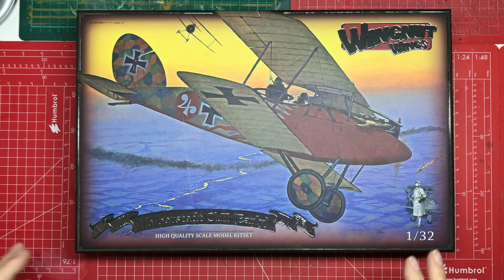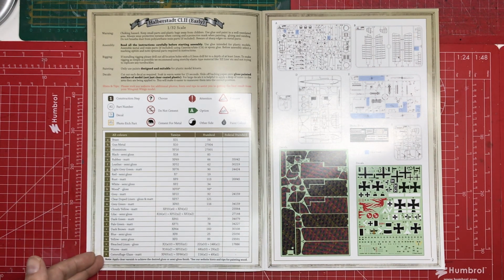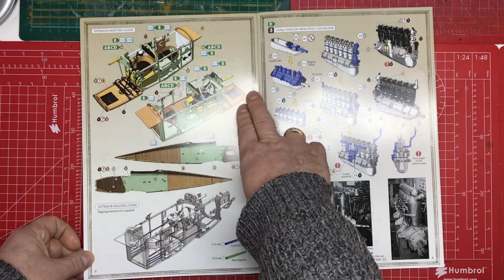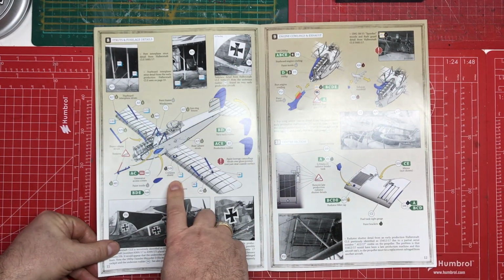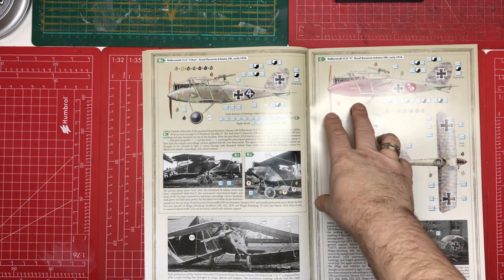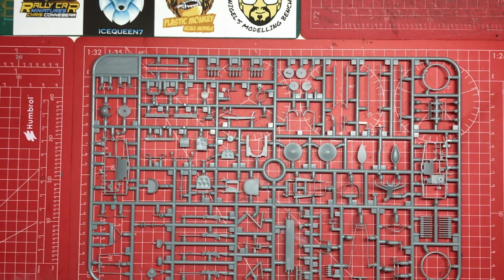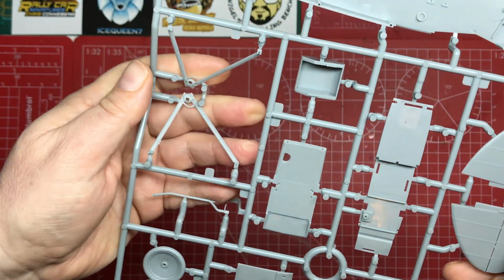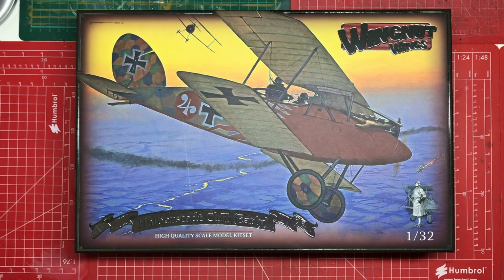First impressions, Wingnut Wings, 1/32, Halberstadt CI.II (early)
I take a look at the kit, just to remind you what we are missing!